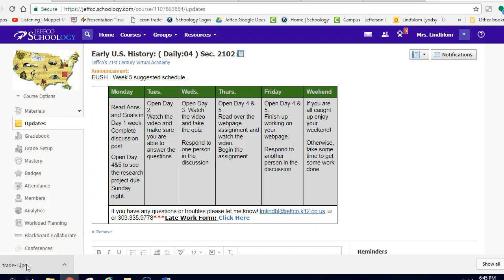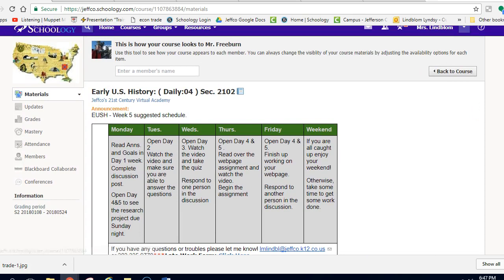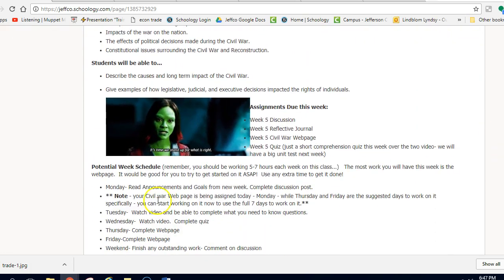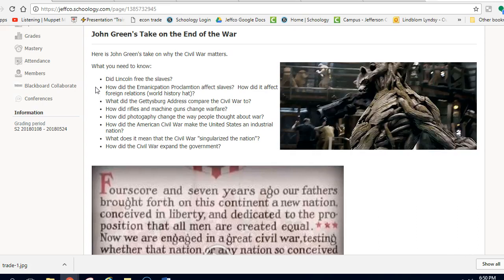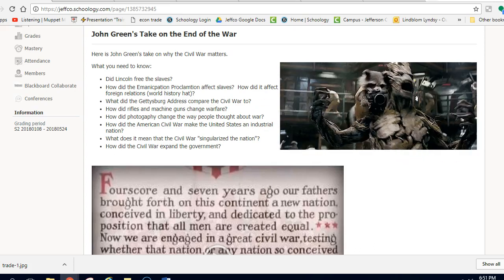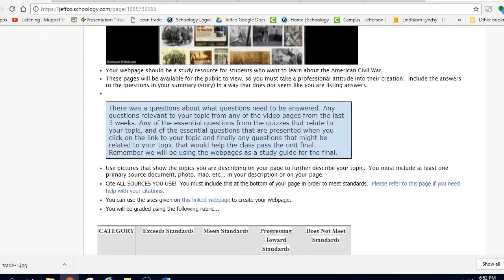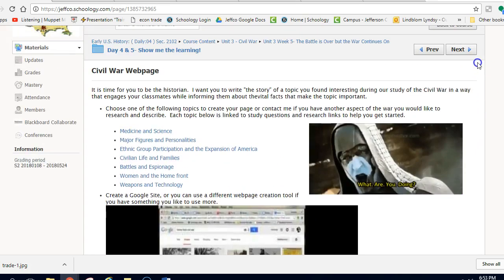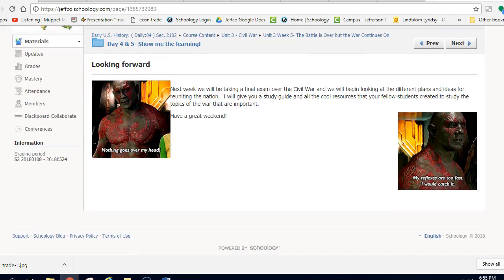EUSH week 5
weekly walk through